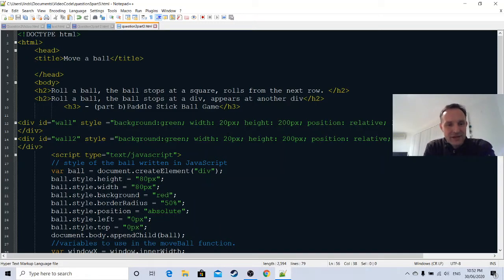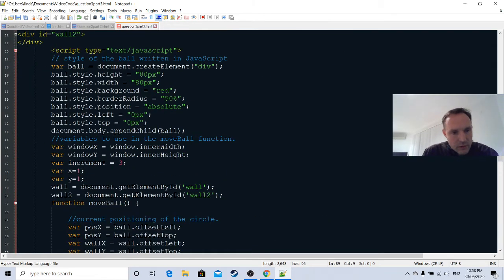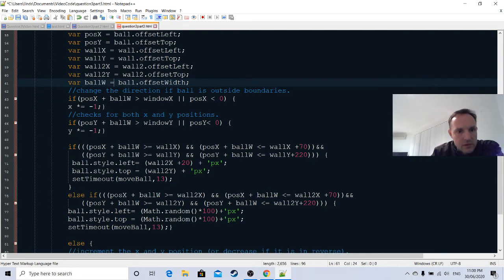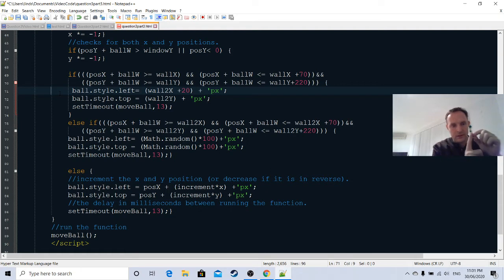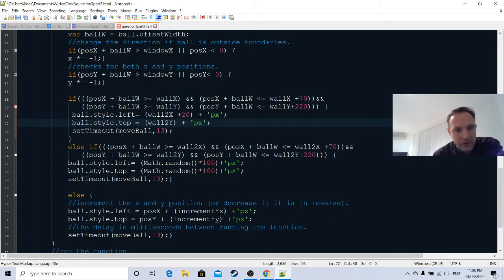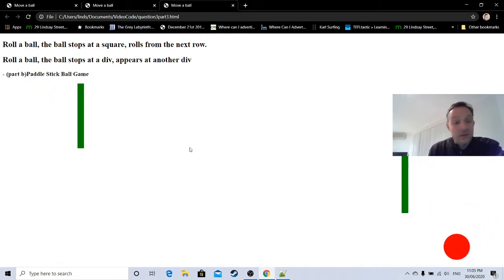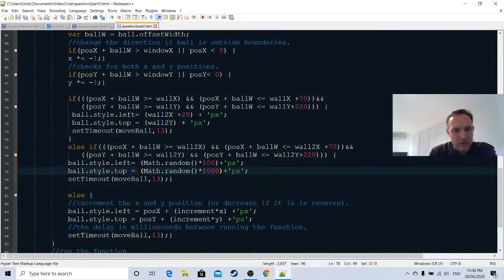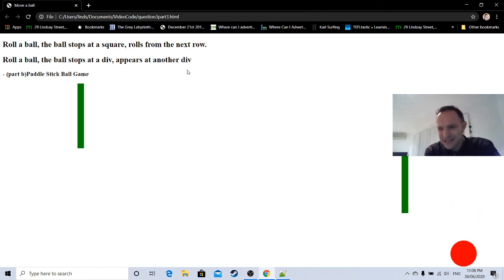Challenge #3 Part 2 Roll a ball in JavaScript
#3 Part 2 Challenge, Roll a ball in JavaScript.  In this video we take off from the previous video where we have rolled a ball using JavaScript, here we make two divs (walls) and when the ball hits the first wall it appears at the second wall.
Also when the ball hits the second wall it will randomly appear back near the first wall. Enjoy.
(Part 3 will be moving walls).